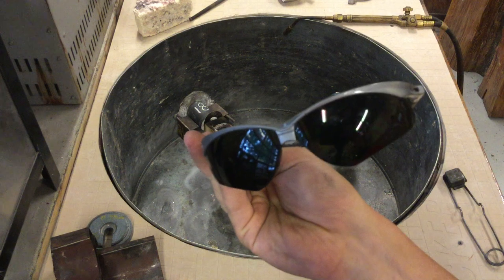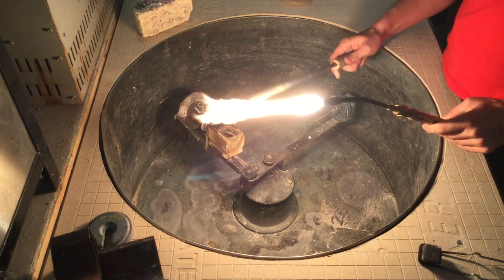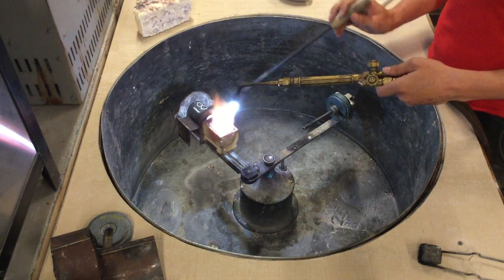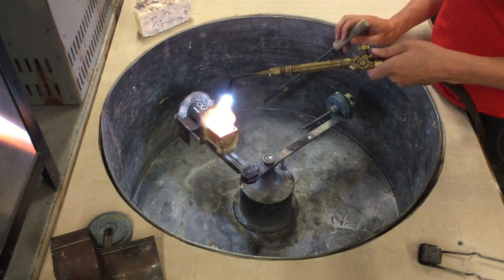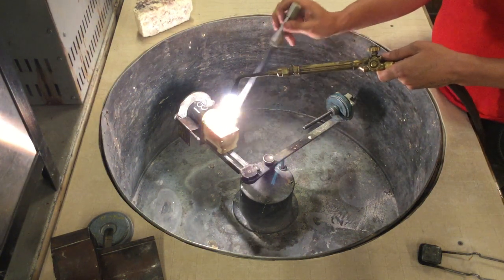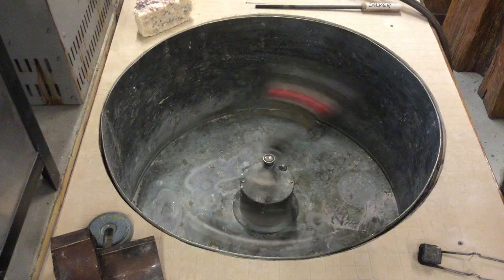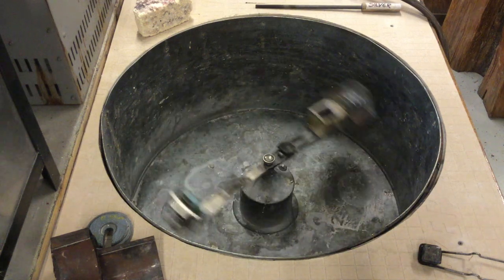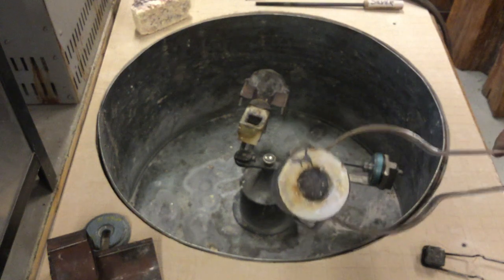Centrifuge Casting: casting the moon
Safety: when working with hot tools & fire be careful, tie any loose hair back, wear eye protection [3-5 shade] and cotton/wool/leather clothing.

Real time walkthrough of the casting process using the moon wax as a demonstration.